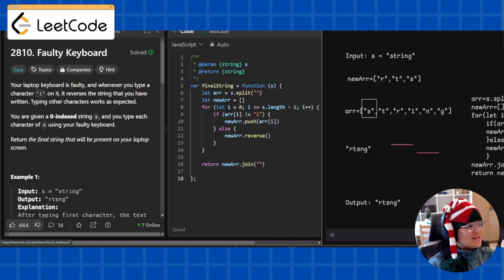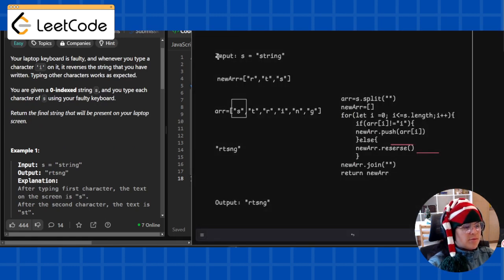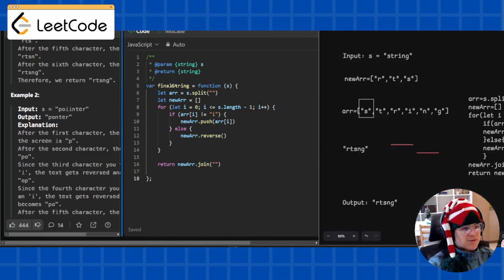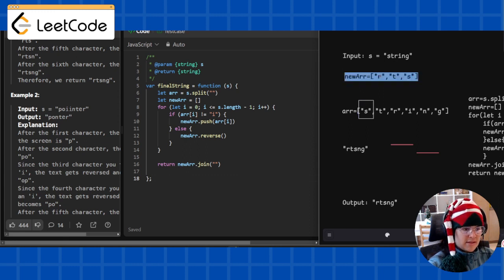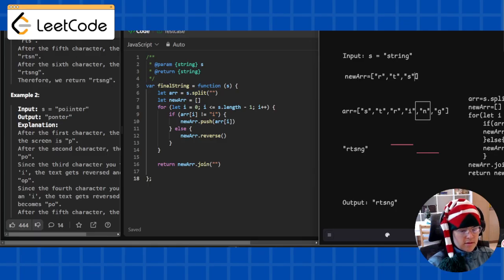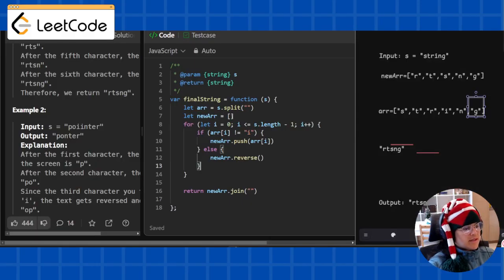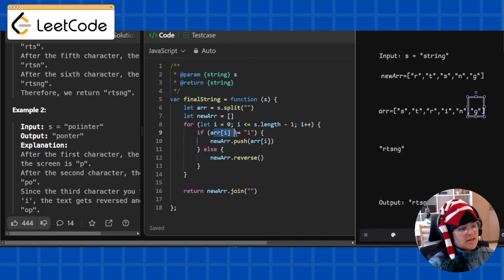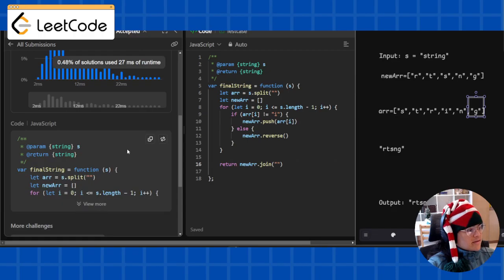2810. Faulty Keyboard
Welcome to my programming exercise series with LeetCode! 🙌

In these videos, I'll be solving problems step-by-step as I learn and improve my programming skills. My goal is to improve my logical thinking, practice for interviews, and share the process. 📚💻

If you're also learning programming, join me!

I built a website to practice my front-end skills!